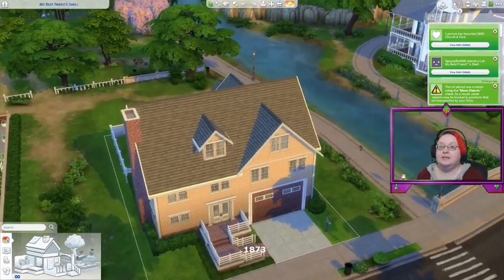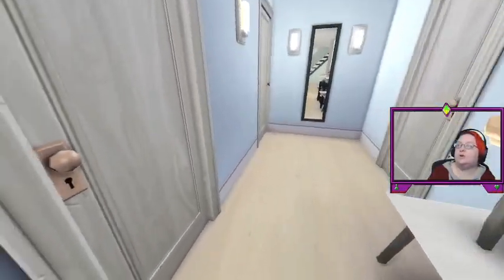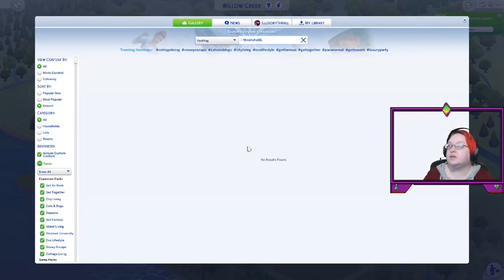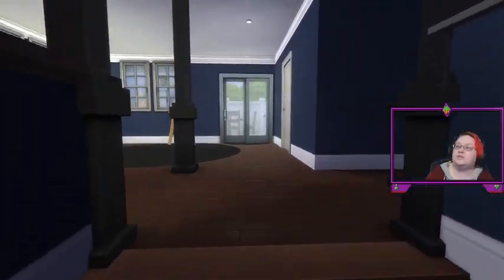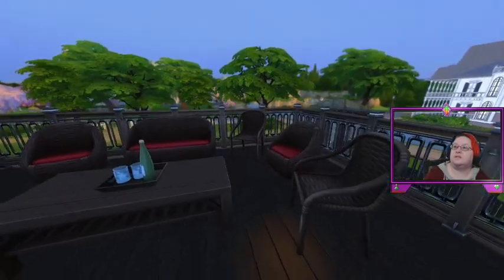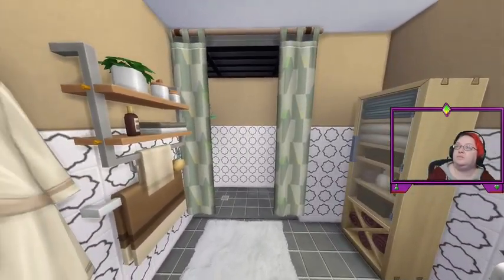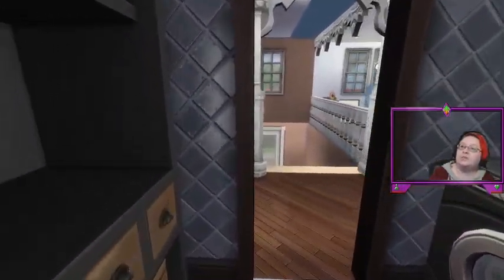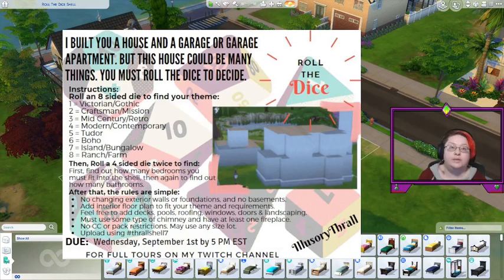"My Best Friend's Shell" (thrallshell6) Shell Tours (Twitch VOD 8/4/21 pt1)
Touring the submissions for my Sixth shell challenge, My Best Friend's Shell.